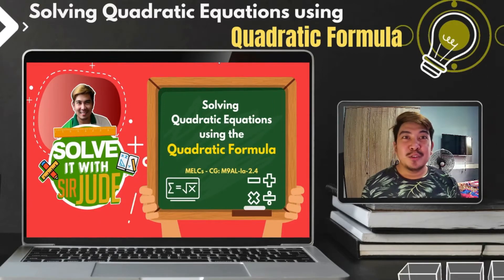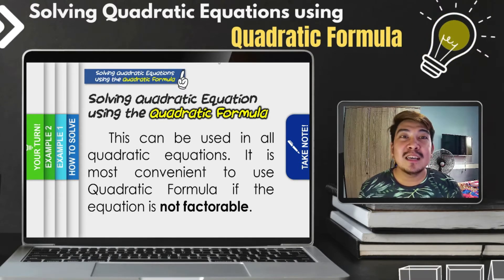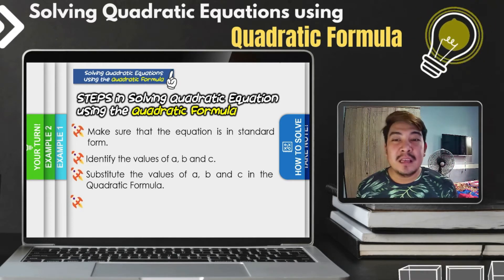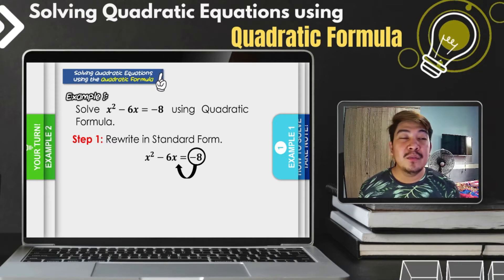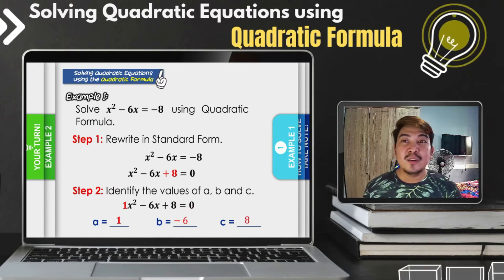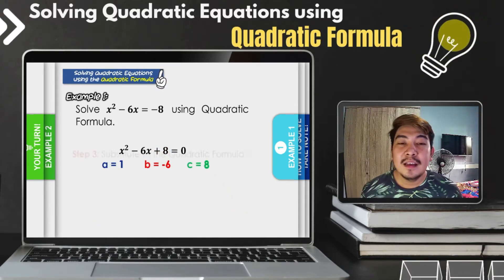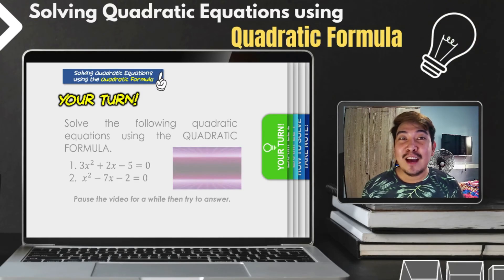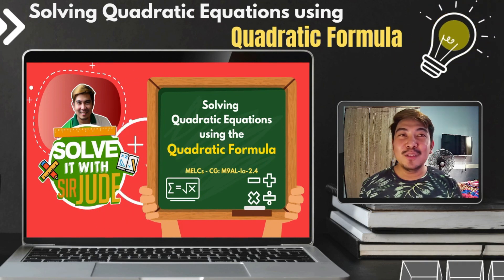MATH 9 - Solving Quadratic Equations using the Quadratic Formula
This lesson is based on the Most Essential Learning Competency (MELC) 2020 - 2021. CG Code: M9AL - Ia - 2.4
At the end of the video lesson, you should be able to solve quadratic equations using the Quadratic Formula.